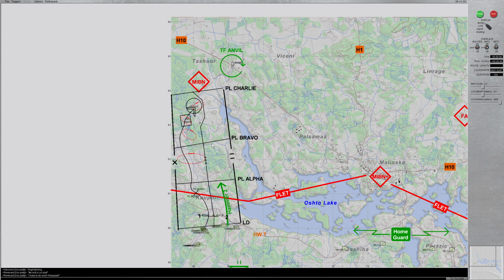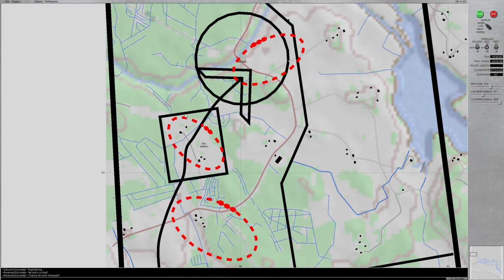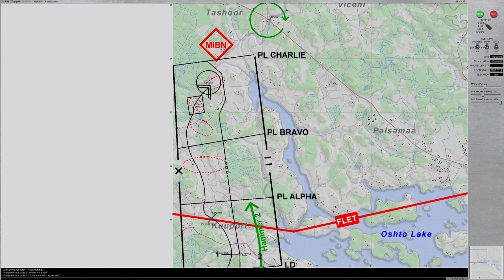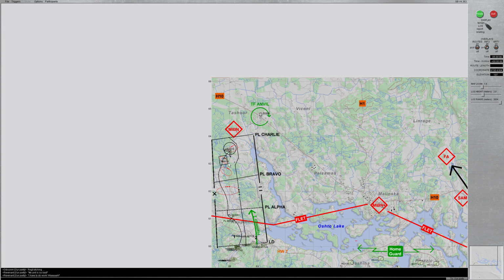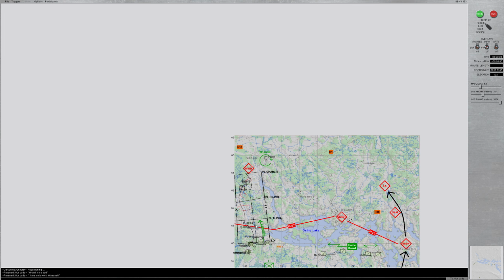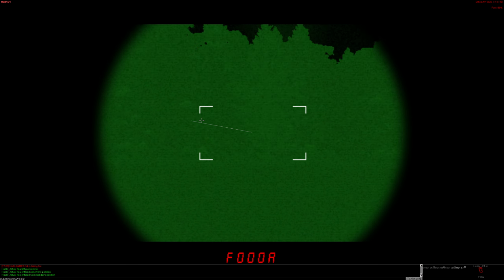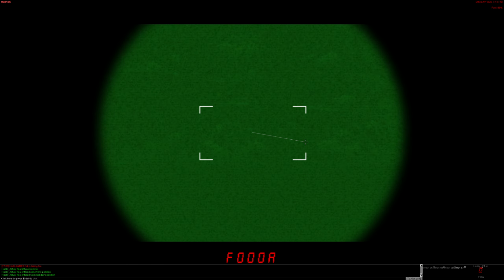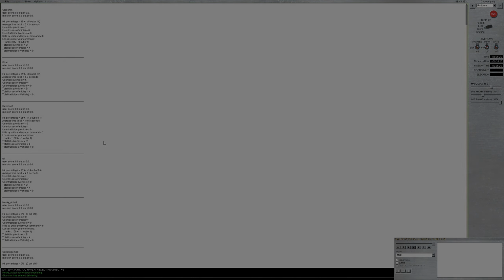CAPTURING REBEL POSITIONS WITH FULL TANK PLATOON (Ft.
Playing Steel Beasts Pro with the TankSim community featuring @Mirzayev and @realarmouredguy5769. In this mission, we're tasked to take two objectives with our Leopard 2 A4 platoon.

Timeline
Intro 00:00 - 00:30
Mission Briefing 00:31 - 02:52
En Route & Crazy Recon 02:53
Crossing PL Alpha 05:02 - 11:50
Contacts at PL Bravo & into OBJ SMASH 11:51 -18:24
Occupying OBJ AXE 18:25 -21:43
AAR 21:44 - 22:16